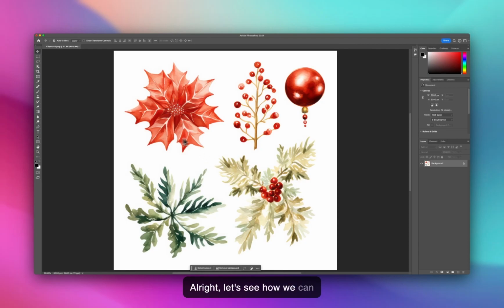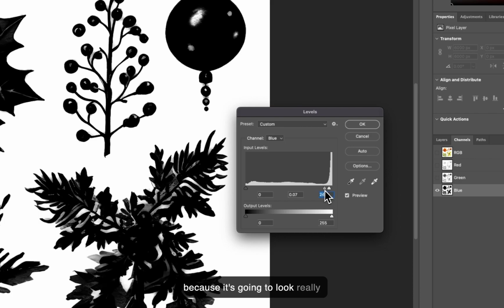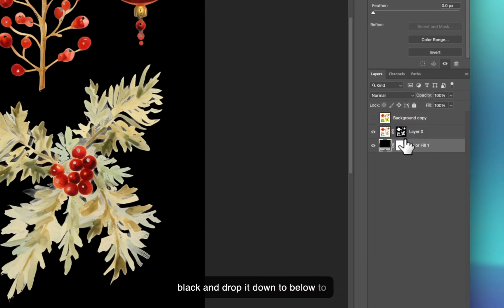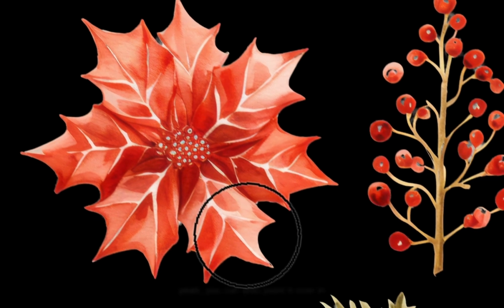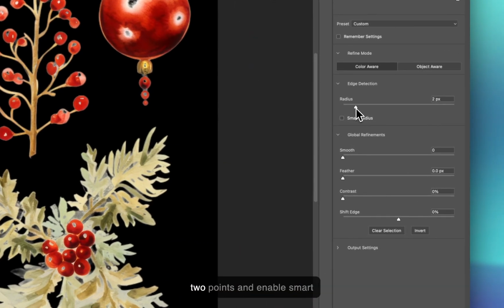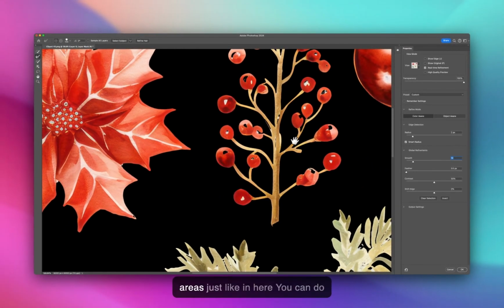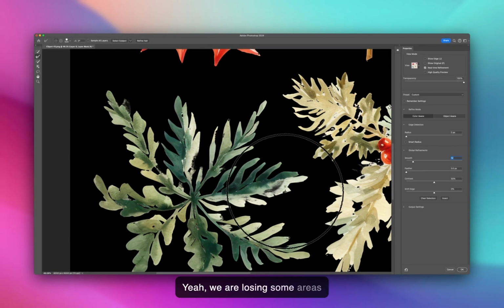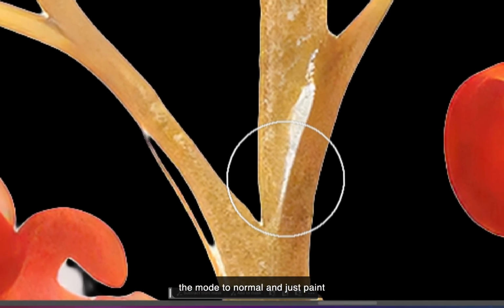Remove Background In Photoshop 2024 | Clipart Background Remove for etsy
Are you ready to enhance your Photoshop skills? Dive into the world of AI-generated watercolor cliparts and learn how to remove their backgrounds like a pro! 🎨

In this video, we reveal the secret techniques and step-by-step instructions to make your designs shine. Whether you're a beginner or an experienced Photoshop user, this tutorial will unlock new possibilities for your creativity.